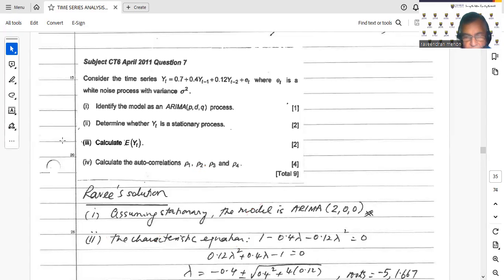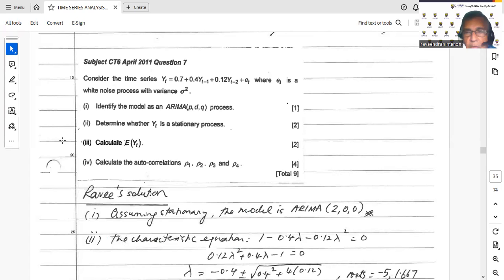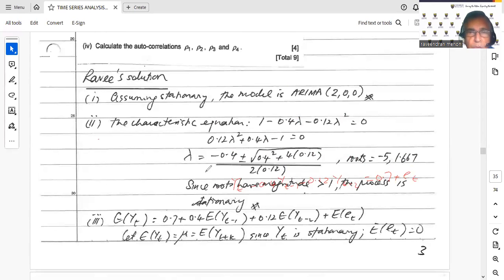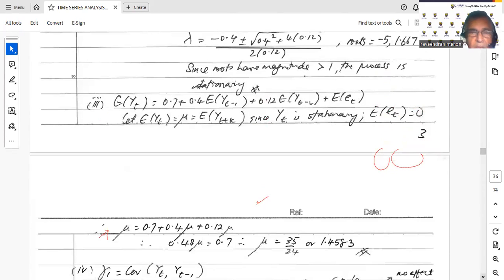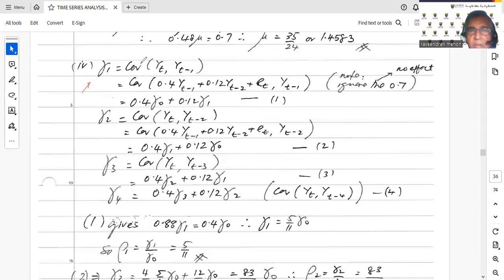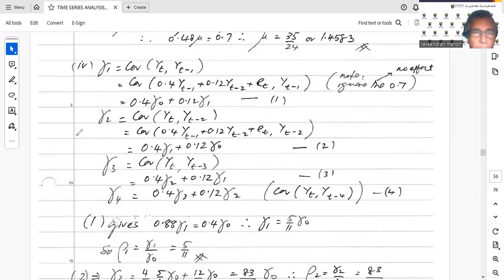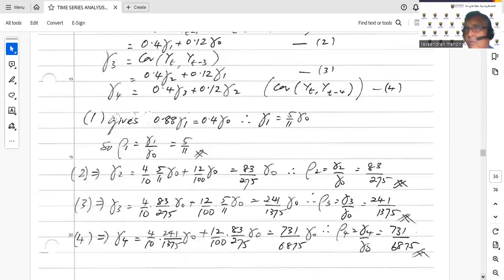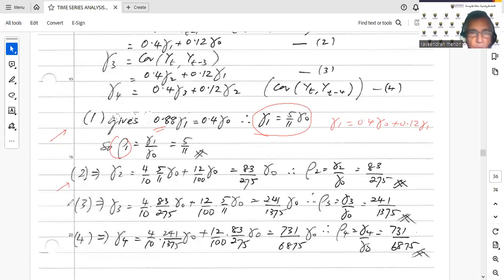IFoA CT6 April 2011 exam question 7 solutions (Time Series Analysis)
IFoA CT6 April 2011 exam question 7 solutions

Go view the introductory video and a free preview to some of these exam questions here:

You can get the whole series for a nominal amount. 😀